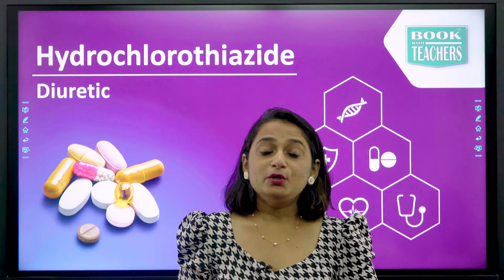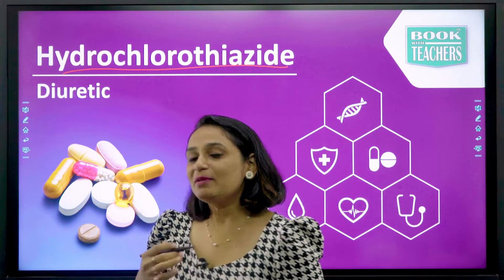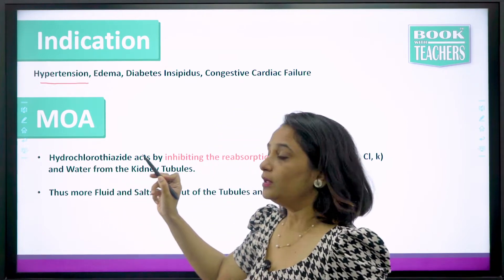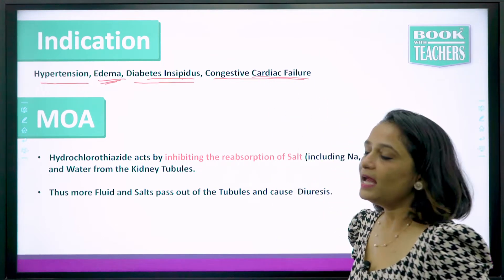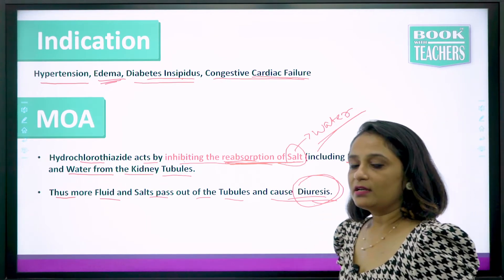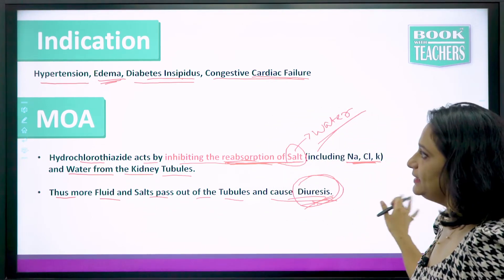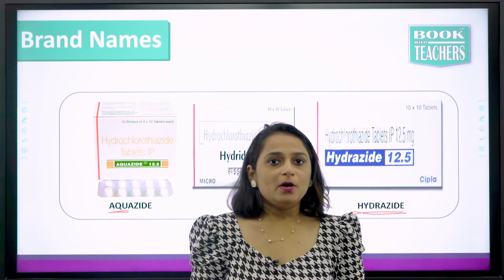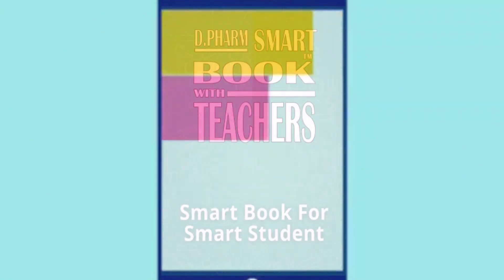What Is Hydrochlorothiazide?, Indication, Mode Of Action, Brand-name, | Aquazide, Hydride, Hydrazide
Hydrochlorothiazide is a diuretic medication often used to treat high blood pressure and swelling due to fluid build up. Other uses include treating diabetes insipidus and renal tubular acidosis and to decrease the risk of kidney stones in those with a high calcium level in the urine. Hydrochlorothiazide is less effective than chlortalidone for prevention of heart attack or stroke. Hydrochlorothiazide is taken by mouth and may be combined with other blood pressure medications as a single pill to increase effectiveness. Potential side effects include poor kidney function; electrolyte imbalances, including low blood potassium, and, less commonly, low blood sodium, gout, high blood sugar, and feeling lightheaded with standing. While allergies to hydrochlorothiazide are reported to occur more often in those with allergies to sulfa drugs, this association is not well supported. It may be used during pregnancy, but it is not a first-line medication in this group. It is in the thiazide medication class and acts by decreasing the kidneys' ability to retain water. This initially reduces blood volume, decreasing blood return to the heart and thus cardiac output. It is believed to lower peripheral vascular resistance in the long run.

00:00 What is Hydrochlorothiazide
03:40 Brand Name of Hydrochlorothiazide